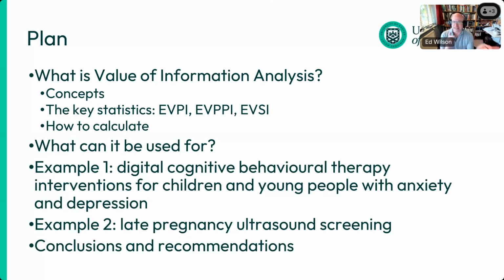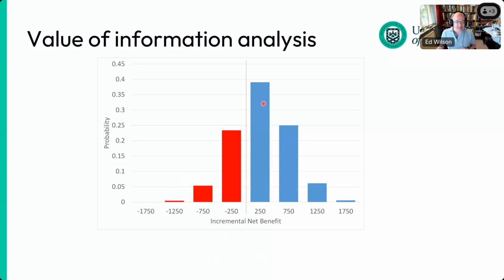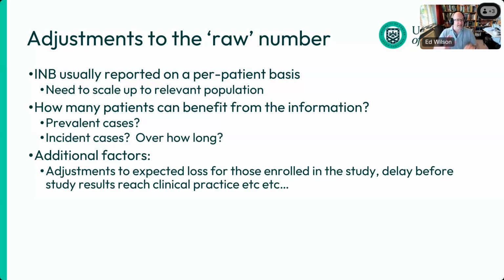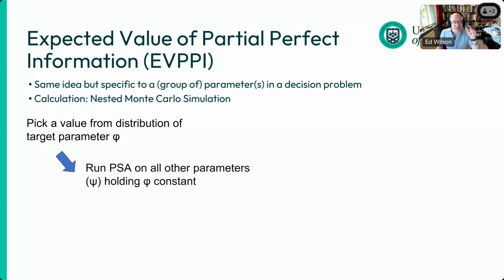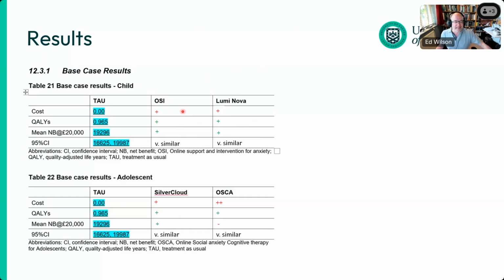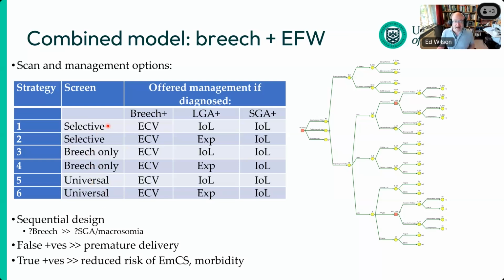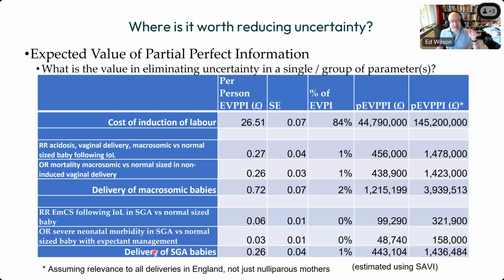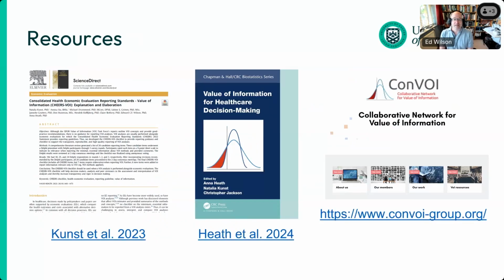ACTA Webinar: Pre-trial VOI analyses to guide trial prioritisation and data collection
Value of information analysis is an approach that can be used to help prioritise research.  It centres around the idea that decisions are uncertain.  If the ‘wrong’ decision is made then a loss is incurred.  The probability of being ‘wrong’ multiplied by the loss if we are wrong is the expected loss due to uncertainty, or, to turn it around, it is the expected gain from eliminating uncertainty.  We can use this principle to predict the return on investment in research and so to help guide research efforts to where they can yield the greatest benefit for the resources available.

Join Professor Ed Wilson, Professor of Health Economics and Health Policy, University of Exeter Medical School as he explains the principles and demonstrates how they can be used to inform the design of a clinical trial.

This online event is supported by the ACTA Health Economics Alongside Trials Special Interest Group.